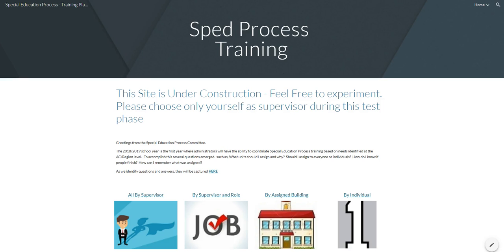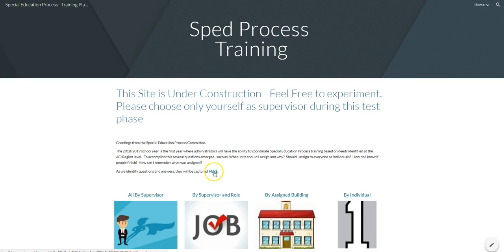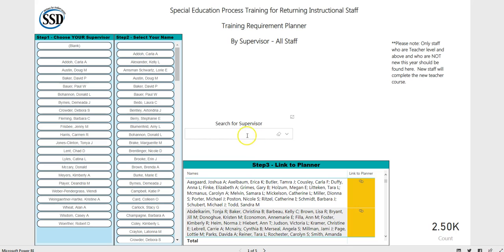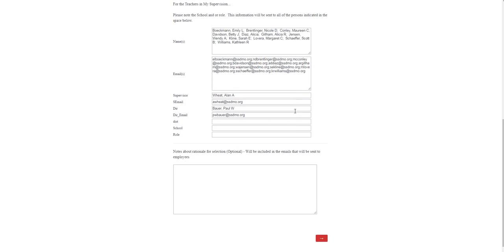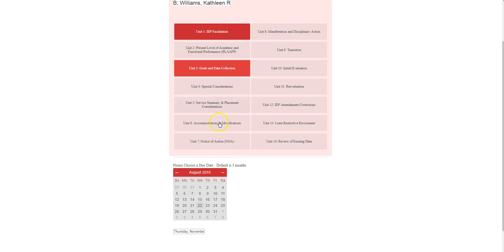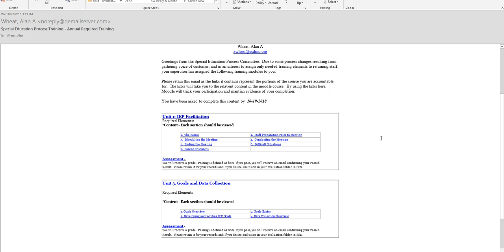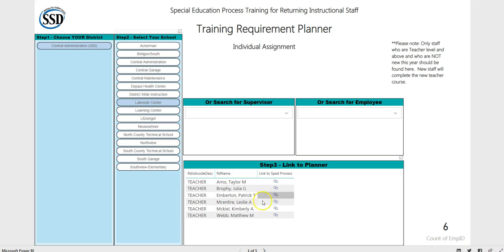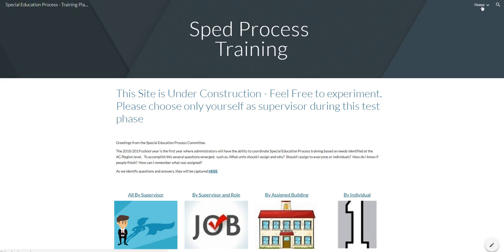Special Education Process Planner Process